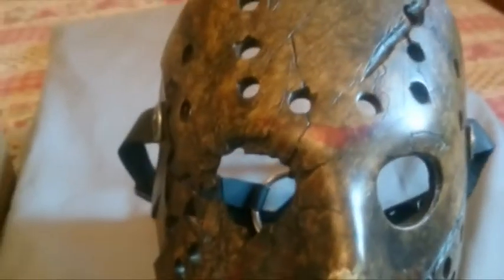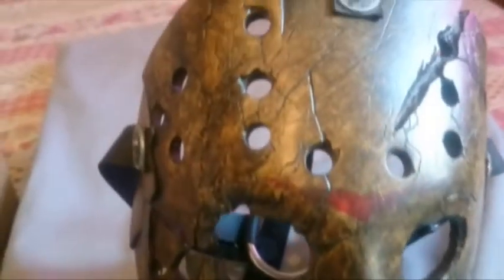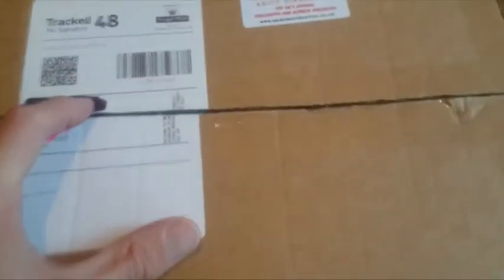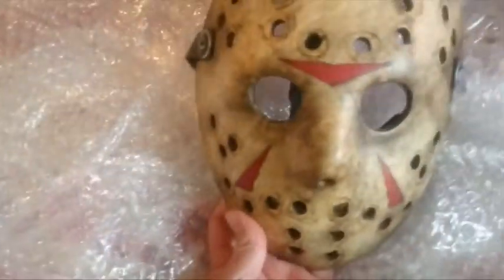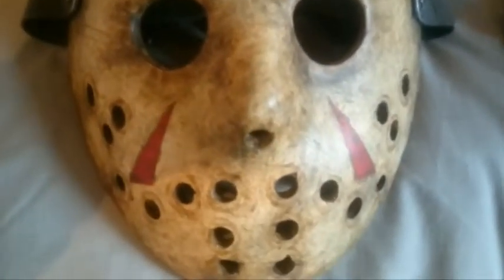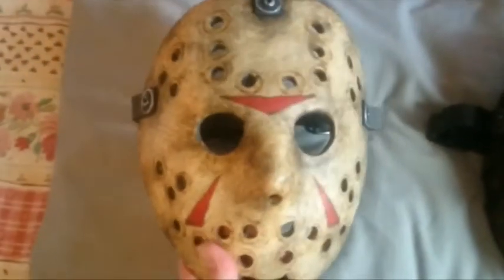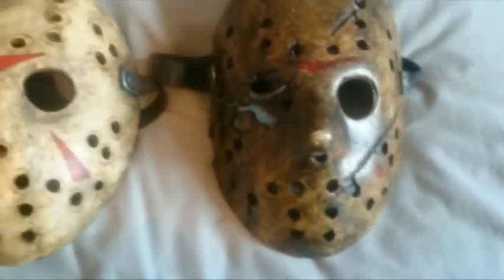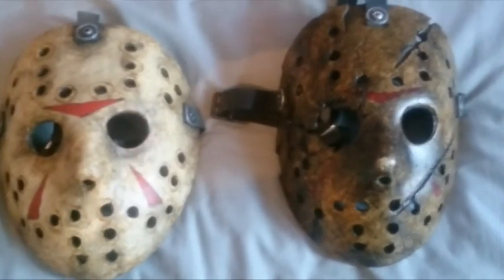UNBOXING AUZ FREDDY VS JASON MASK - CLEAN VERSION VS BATTLE DAMAGED VERSION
Here is the unboxing video for my Freddy VS Jason Hock, the clean version. Made by Justin Williams AUZ. Many thanks to my fellow horror family Mad About Horror for the score! go check out for all your Halloween and horror needs! I compare this to my battle damaged version! Which one do you prefer?